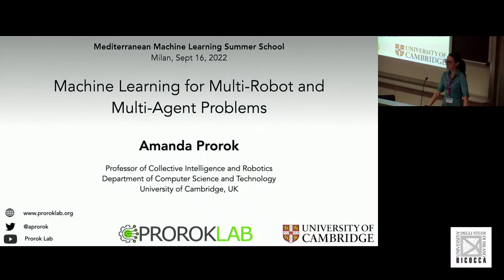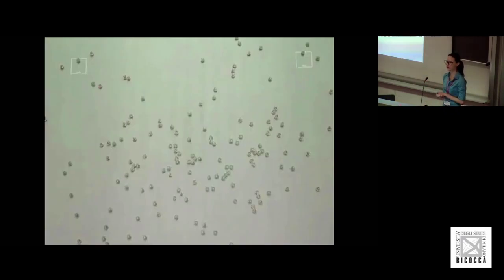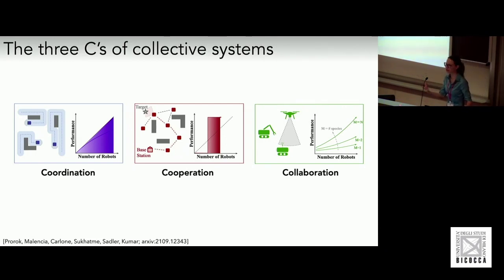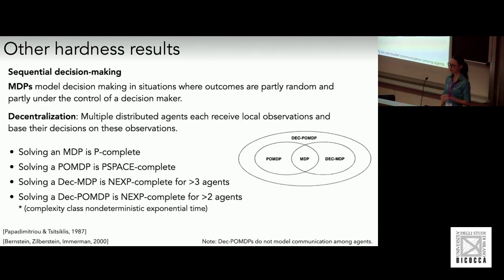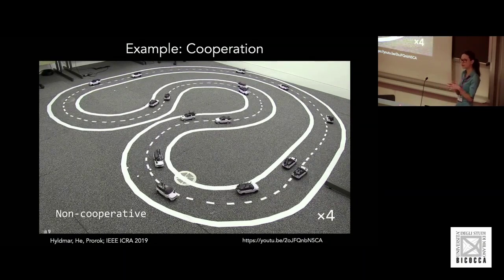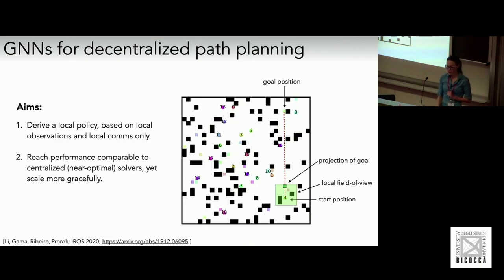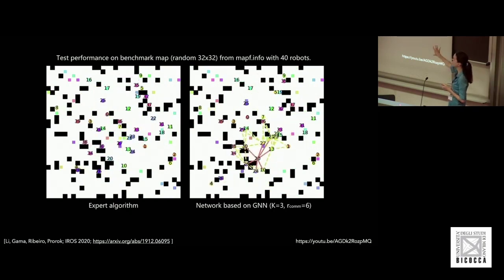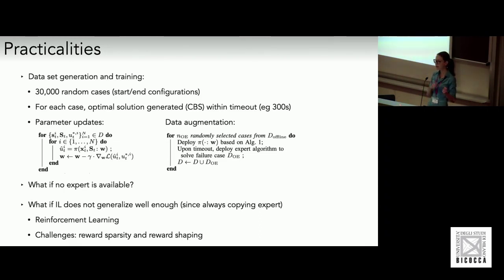2022.16 Robotics and multi agent - Amanda Prorok